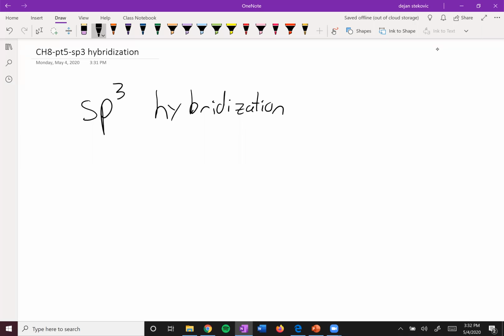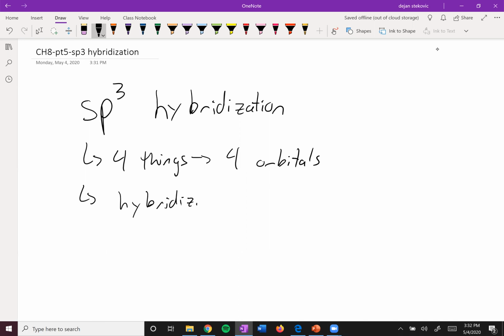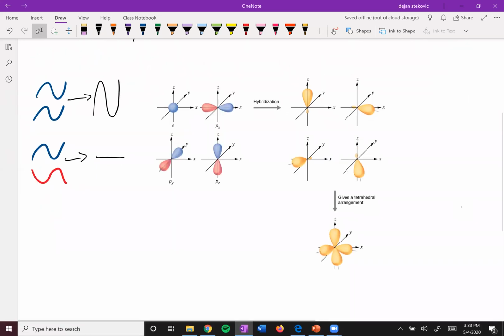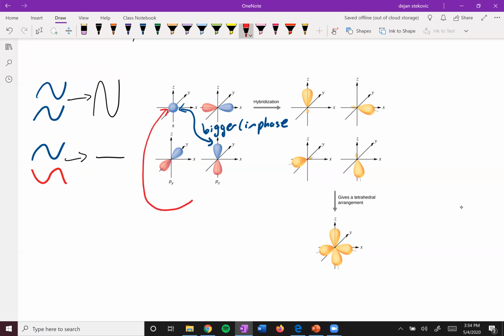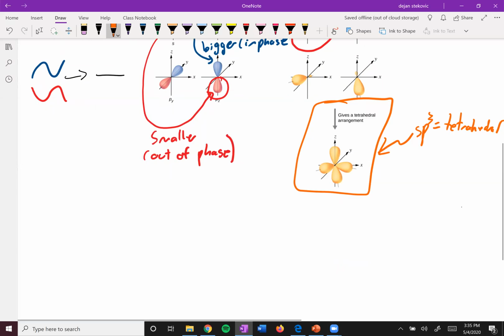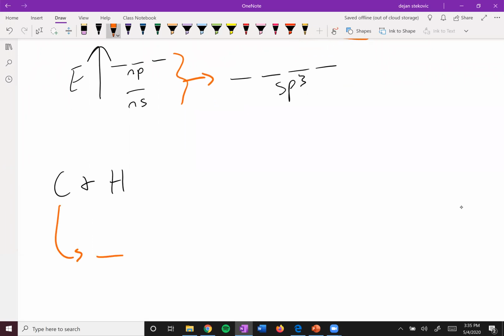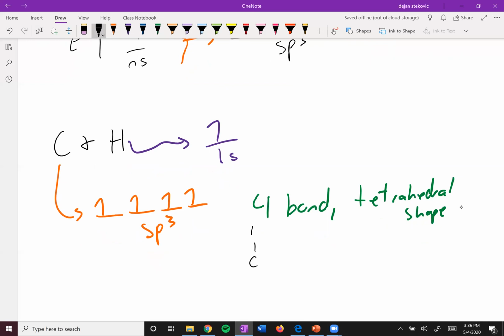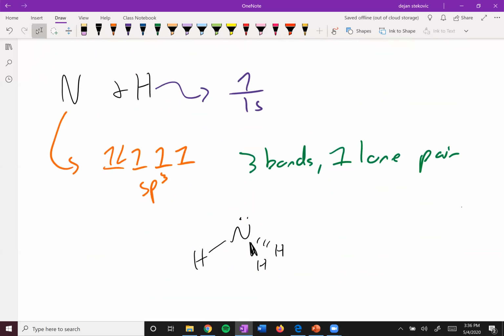CHEM101 CH8 pt5 sp3